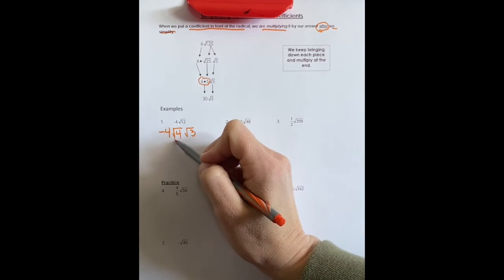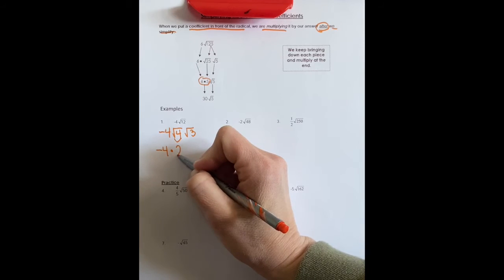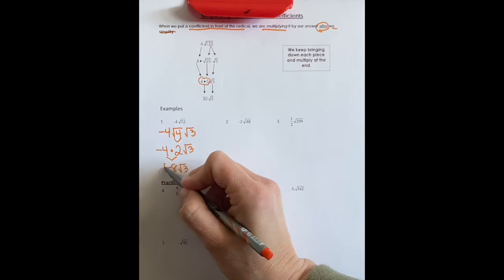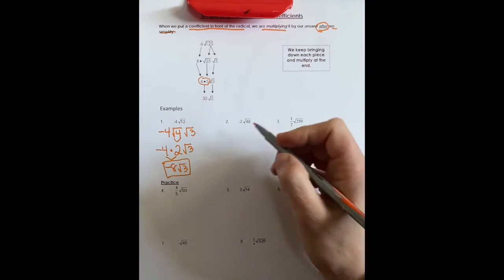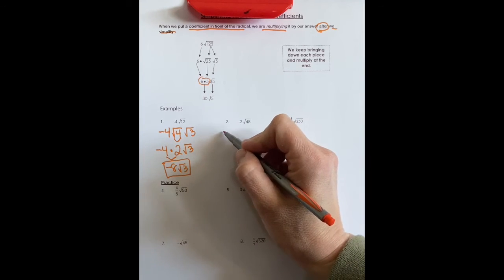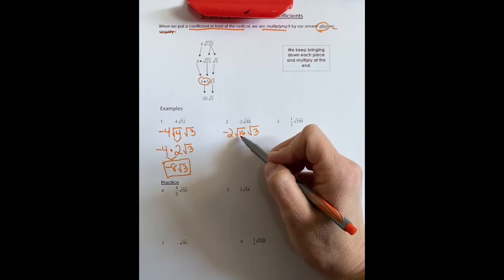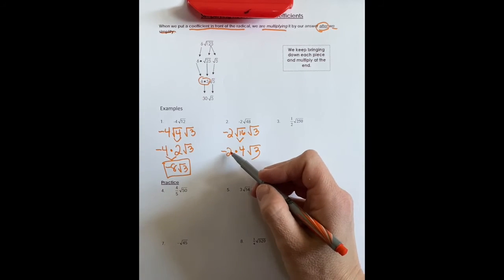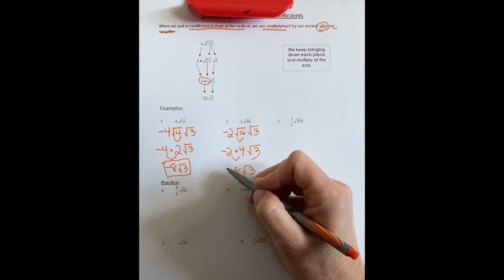Simplify Radicals with Coefficients